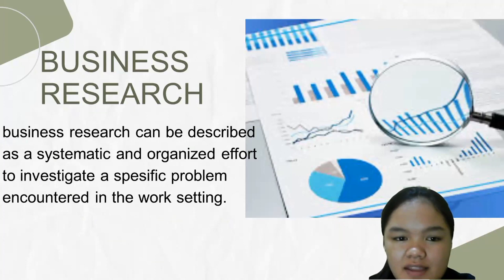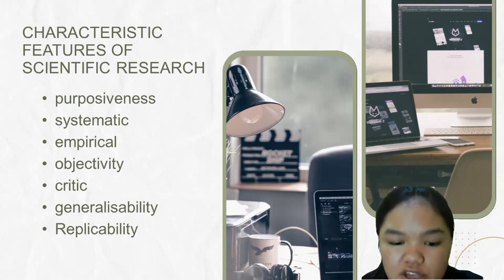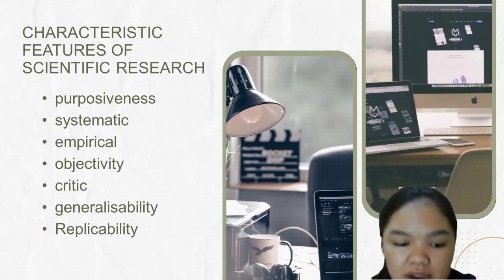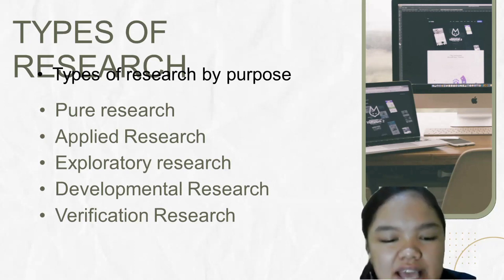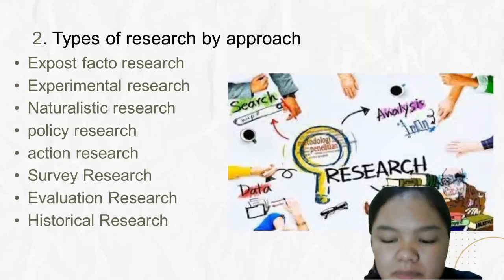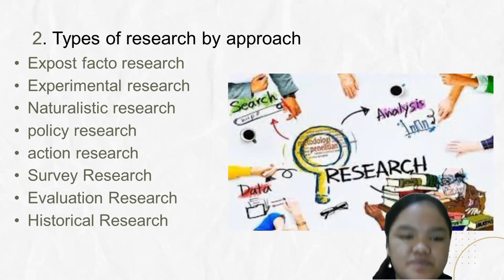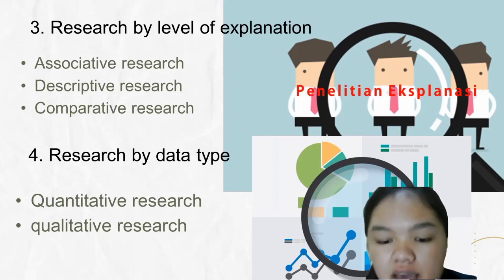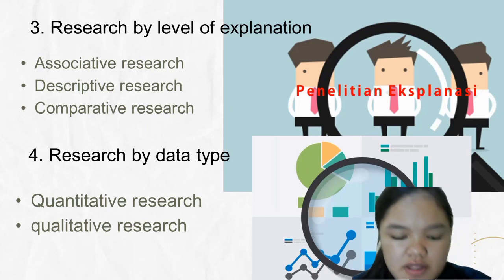Tugas mata kuliah metodologi penelitian. Dosen penguji Bapak Winarto, S.E.,M.Sc